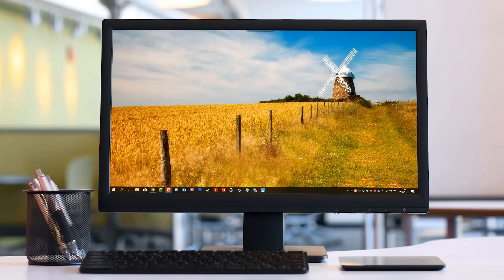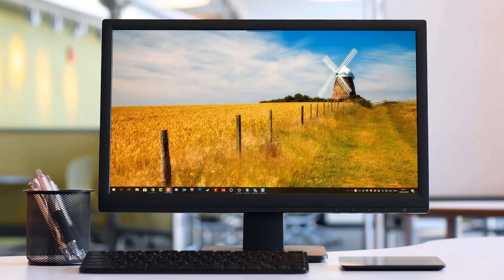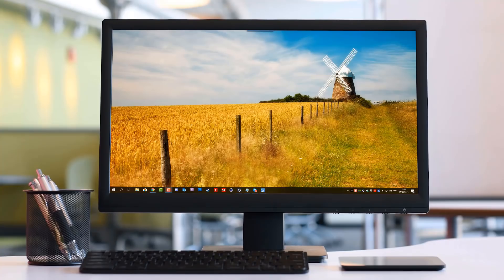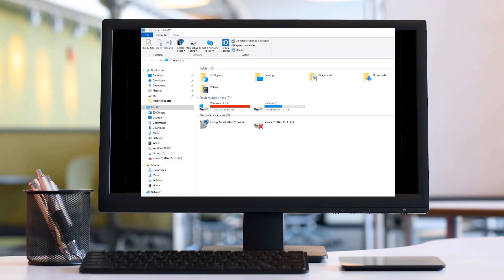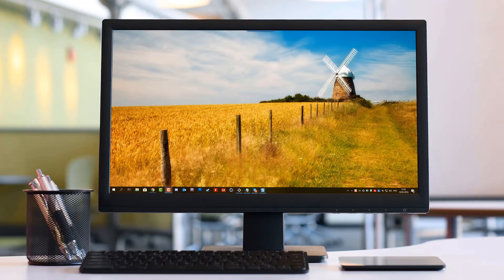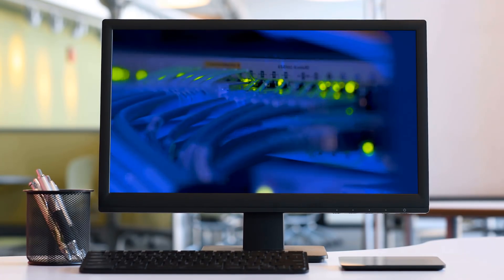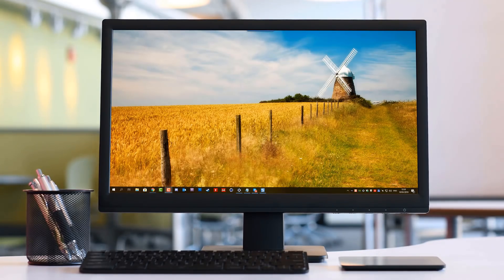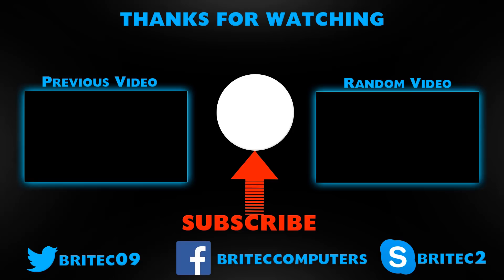Why You Should Delay Windows 10 Update Version 1903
Just a quick video explaining why you should not rush in to updating to Windows 10 1903. Microsoft rolls out a major upgrade to Windows 10 1903 and I would suggest you wait a while to let all the errors and bugs to be fixed, why be a guinea pig? There have been major issues with previous windows updates and I not be so quick to update. You Windows 10 is secure and it could be foolish to upgrade windows 10 right away, because it works for one person, it doesn't mean it will for you. Wait until Microsoft iron out all the little bugs.

1. Wait to its officially released by Microsoft.

2. Wait a month or so to let all the bugs get fixed, there is always something that goes wrong. Waiting  another month won't hurt.

3. Make sure you backup your computer fully before updating to windows 10 1903

4. Disconnect non-essential peripherals to avoid any problems during the update process.

5. Security Software can cause problems during the update process, I like to uninstall these and then reinstall when update is complete.

6. Make sure you are using a Ethernet connection and NOT WiFi, also if using laptop, make sure its on mains and not battery.

Follow these simple steps when you want to upgrade to windows 10 1903 and you should have no problems.

Get Windows 10 Update Version 1903 Now?
If you really want to install windows 10 1903, then do so by joining the windows insider program, and I would not recommend you install this on your main pc. Try and use a virtual machine if you want to try it out.

These are my own opinions and I know some people will not have any issue upgrading early, but to avoid any major issues like previous updates, I would hold off for a month or two.